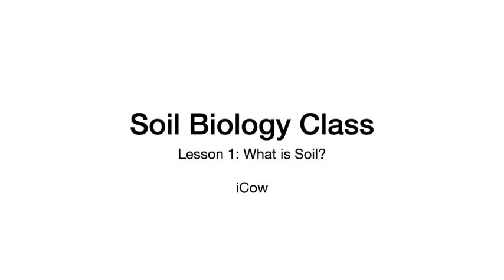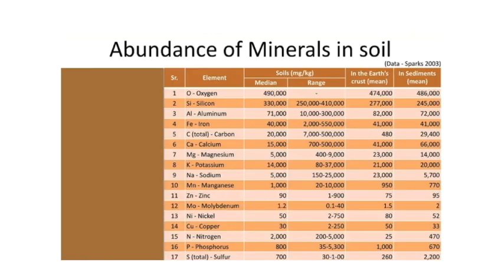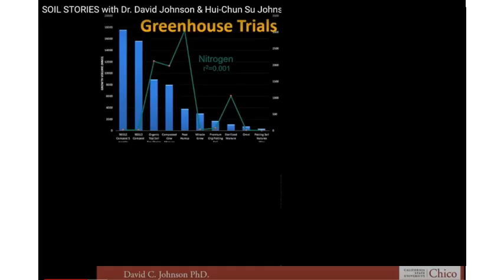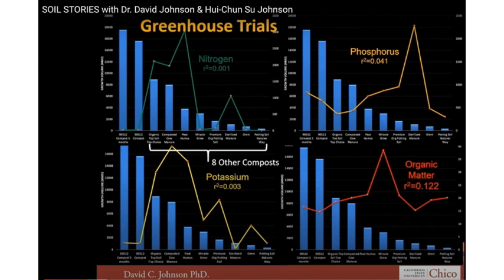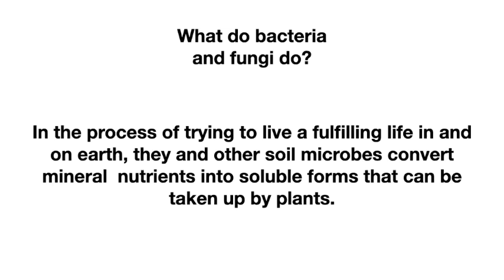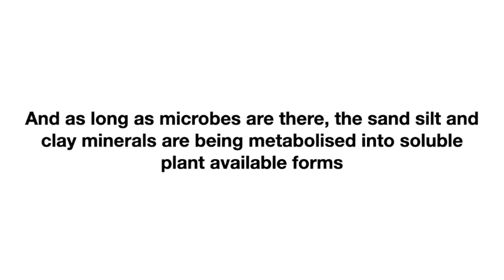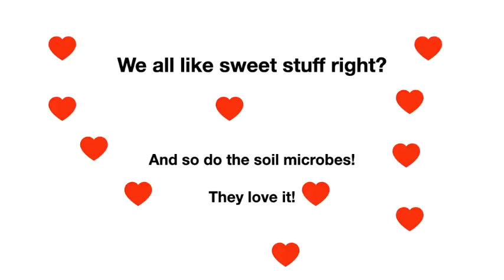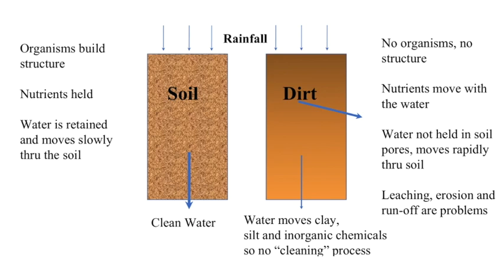iCow Soil Biology Lecture 1 : What is Soil?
This movie is the first lesson in the iCow Soil Biology Course which is a course designed for smallholder farmers in Africa.